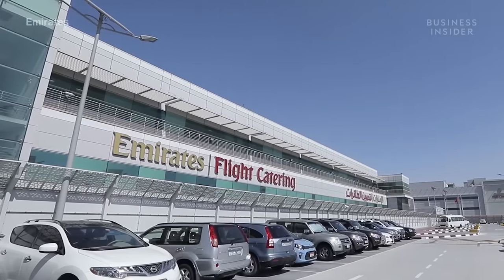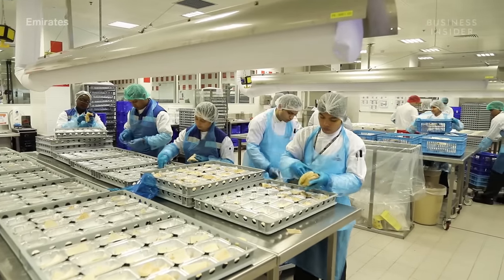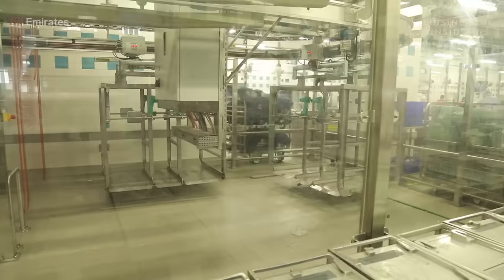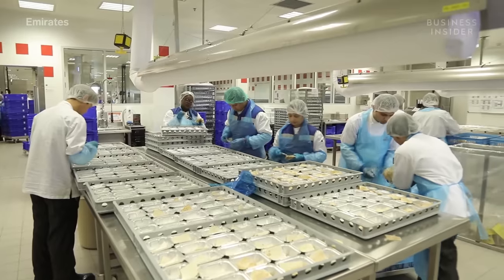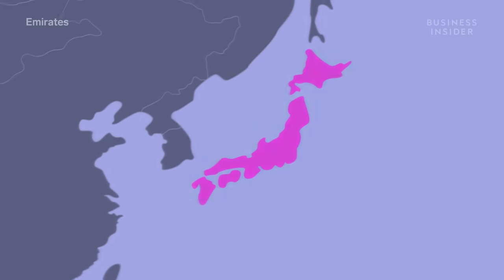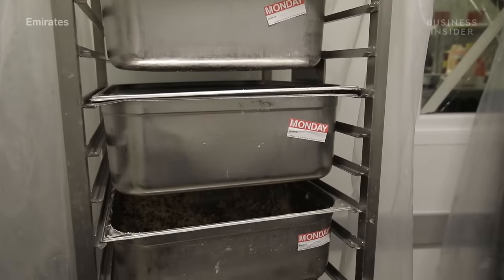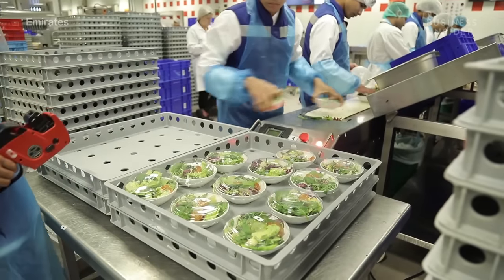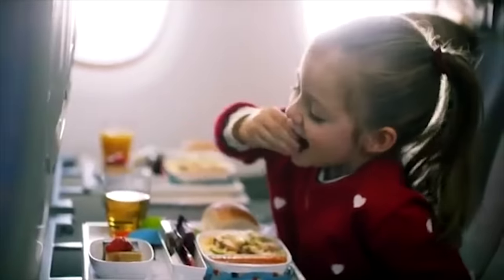How Emirates Makes 225,000 In-Flight Meals A Day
Emirates Flight Catering in Dubai makes all the snacks, main dishes and desserts served aboard the airline's 200,000 flights each year. The facility runs 24-7, dishing out 110 million meals a year. Emirates' 1,800 chefs from around the world create region-specific menus for each flight.

A previous version of this video inaccurately identified lamb chops as pork chops. Emirates serves only Halal food and has never served pork aboard their flights. We regret the error.